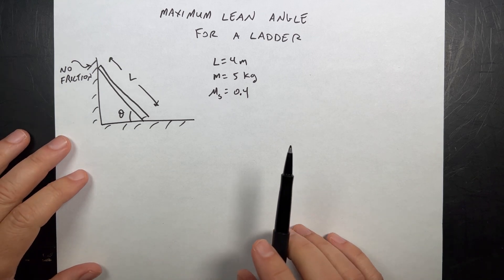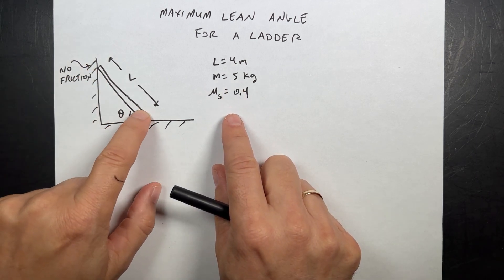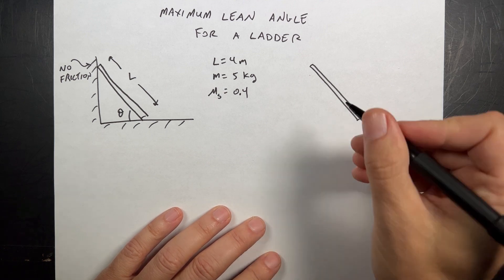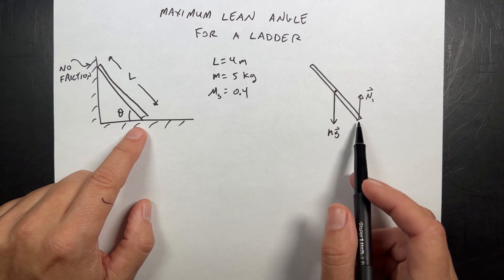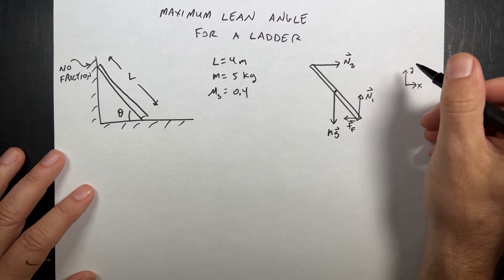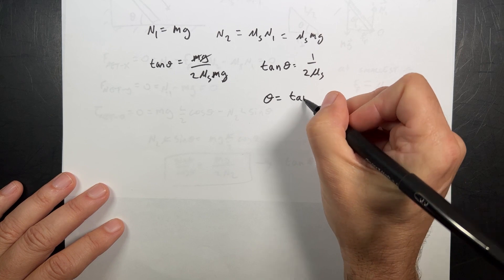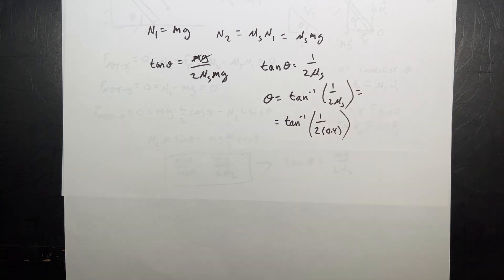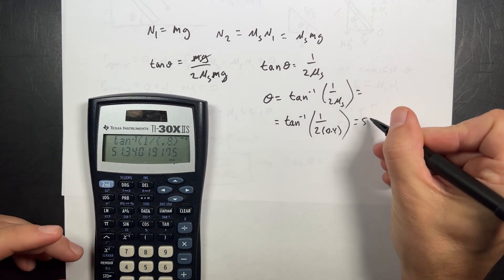Minimum Angle for a Leaning Ladder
Suppose I have a ladder leaning up against a wall.  If the coefficient of static friction between the floor and ladder is 0.4, what is the minimum lean angle before the ladder slips?